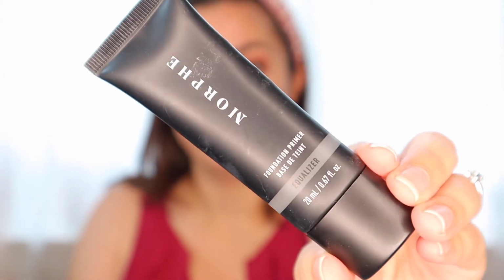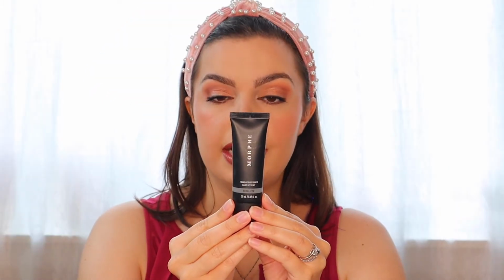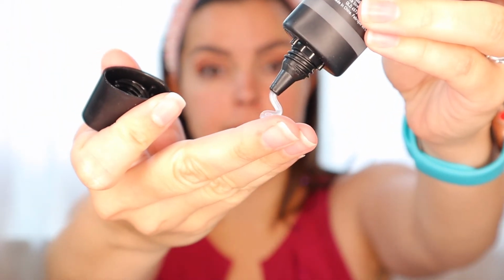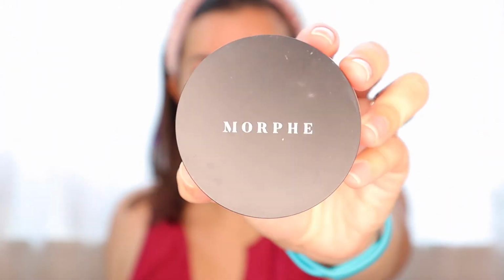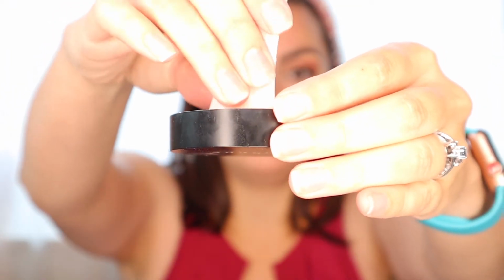WHAT IS PRIMER AND HOW TO USE IT? | Beauty Basics | Glam Life by Meg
Click here to sign up and start saving and earning with Rakuten! ($10 bonus for signing up and spending your first $25!)

How I plan my content!

* Original Music by Yearwalk, how wonderful of them to write a song just for me!

Get Connected!